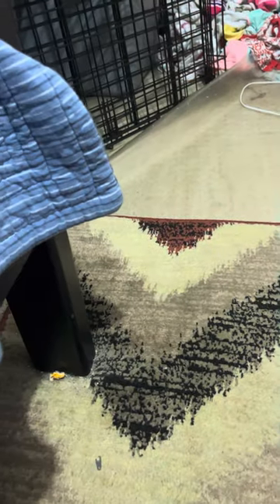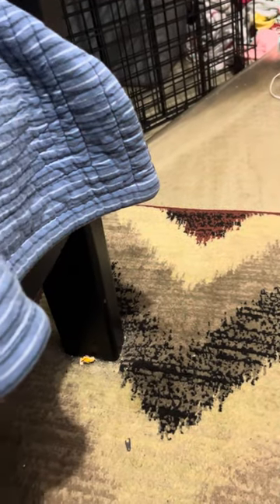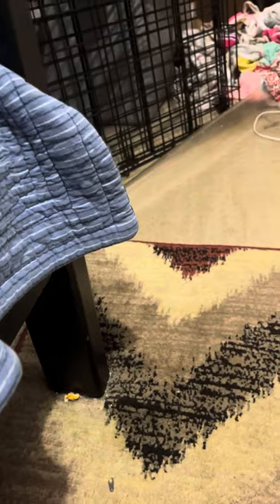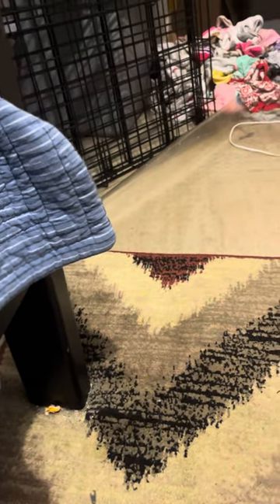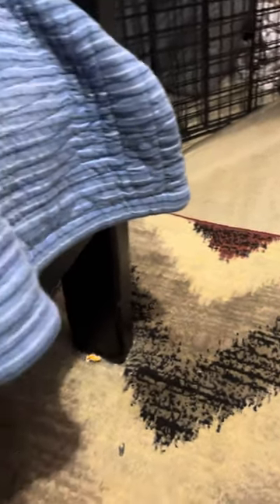SPECIAL VIDEO-VOICE REVEAL🎉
In this video, I reveal my voice to all of you and talked about my daily routine and also about Daisy’s story. Hope you enjoyed watching😇

Always remember to follow your dreams, never give up, and be strong💕